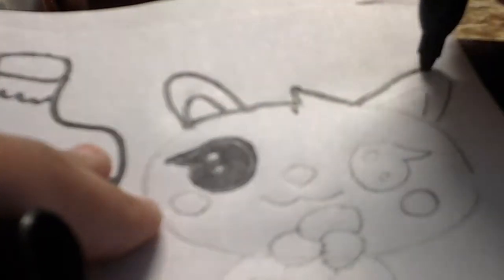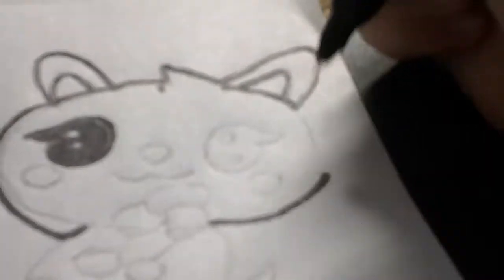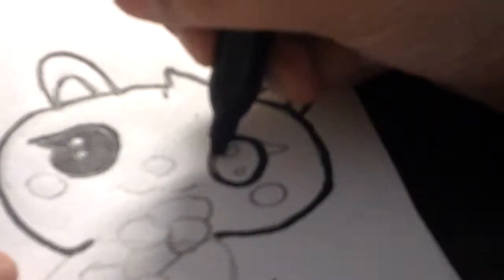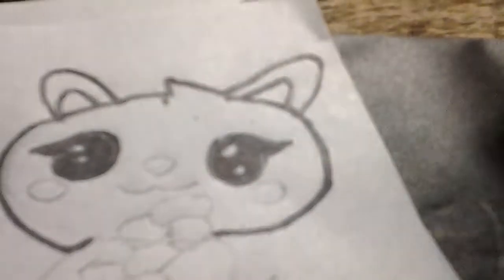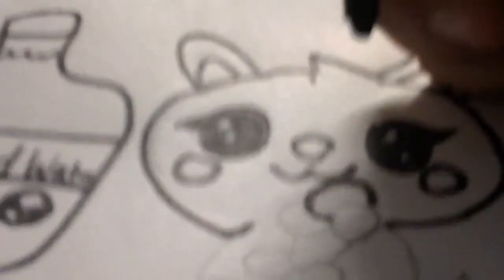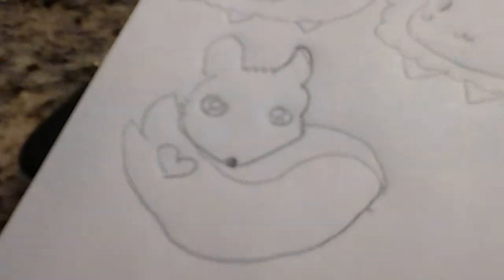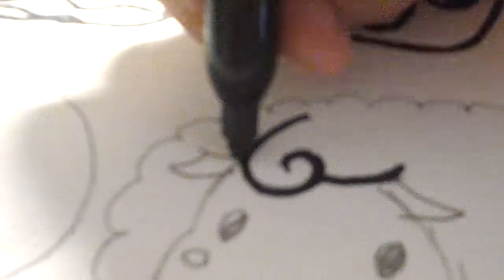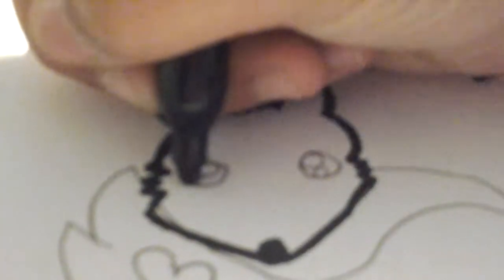(part 1) how to draw kawaii animals